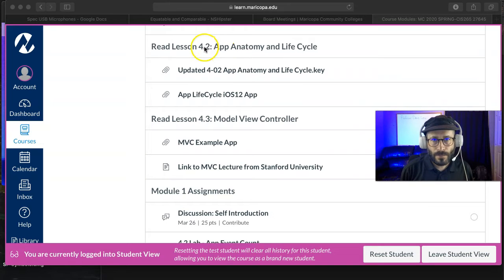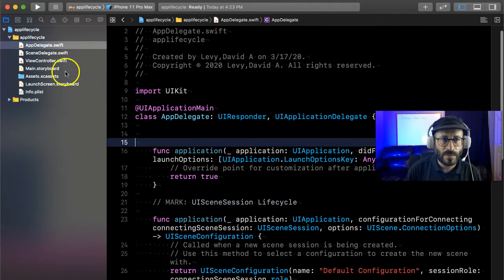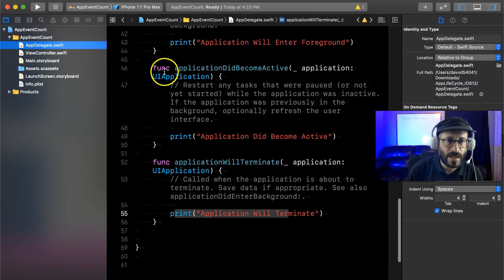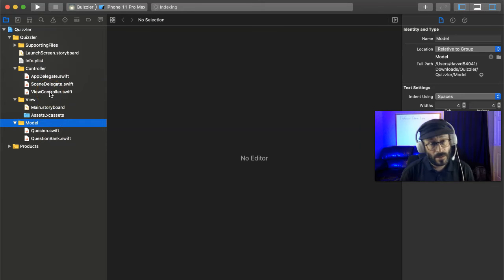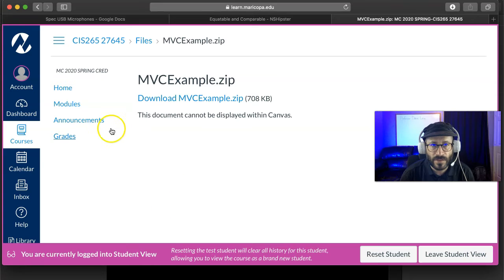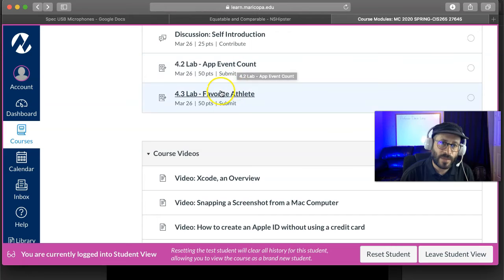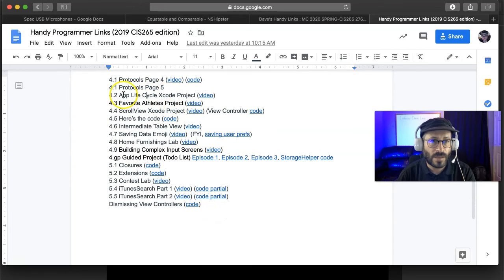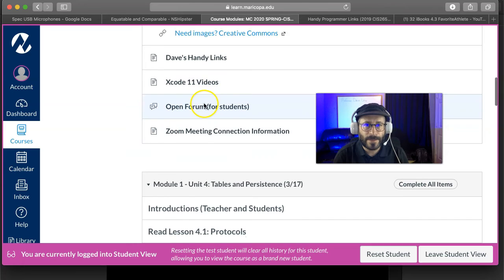CIS265 Module 1 (second video)